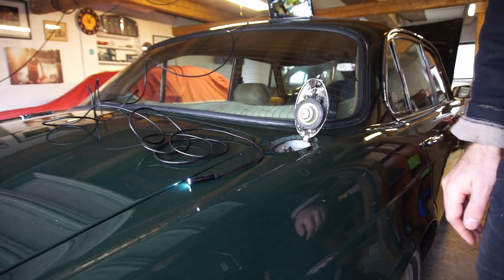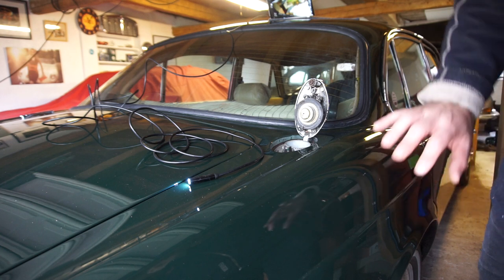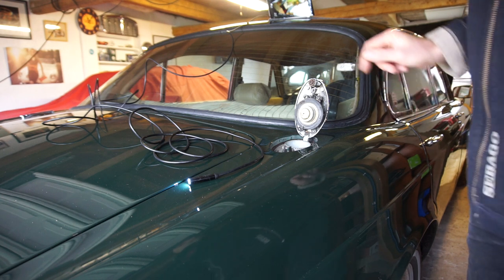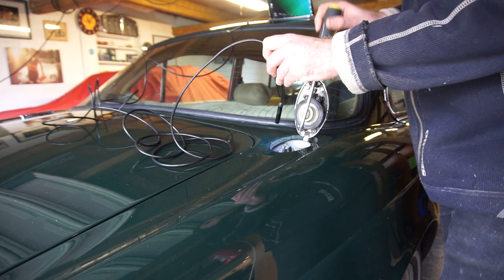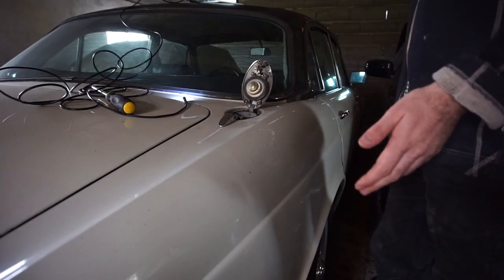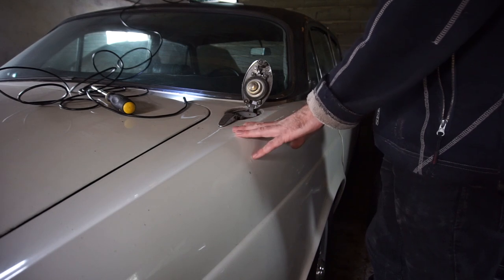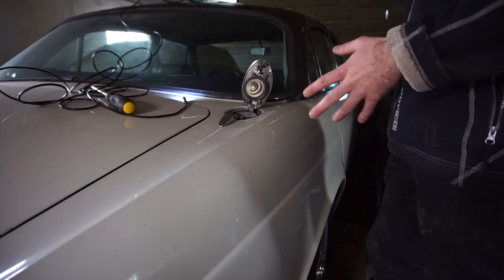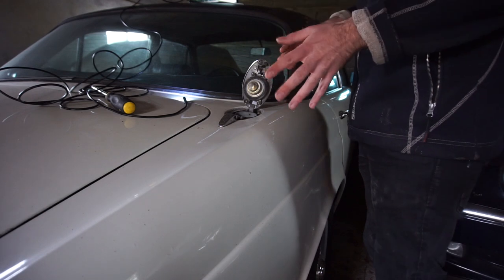A Look Inside Old Gas Tanks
Old fuel or gas tanks can be a real rusty mess inside leading to contaminated fuel or clogged components in the fuel system. In this video I give you a look inside old gas tanks with a small endoscope camera. Let's see how rusty the tanks are on several of my cars.